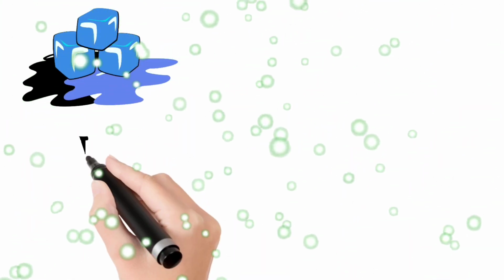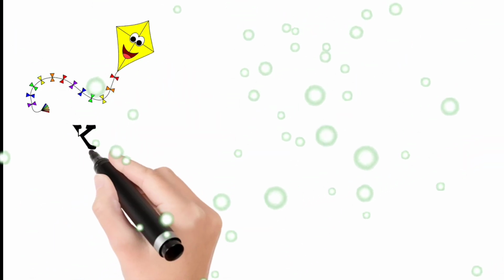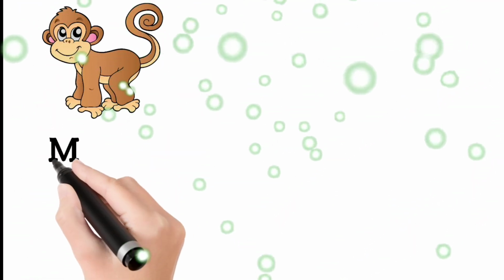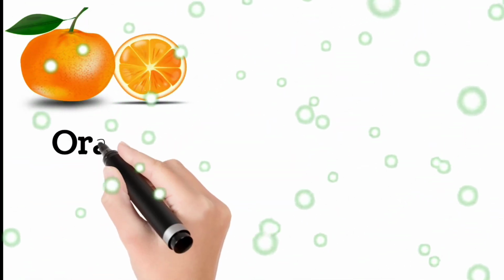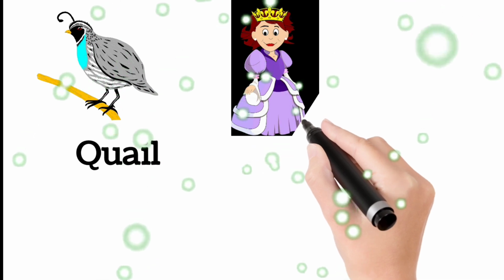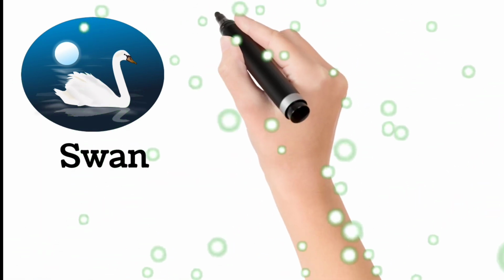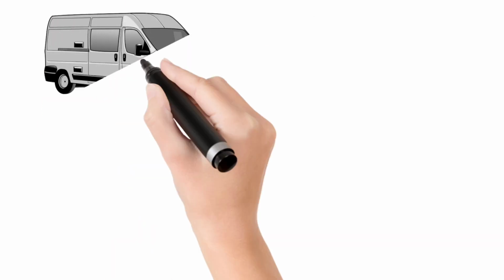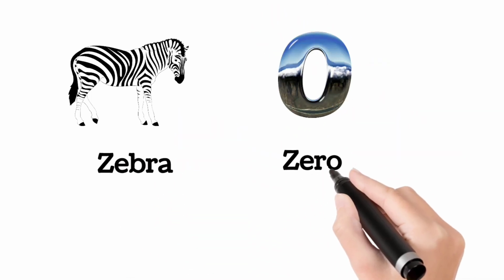Alphabets Flashcards for Toddlers| Flashcards for Kids | ABCD alphabet for Kids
Flashcards for kids with pictures and examples, Colorful pictures and animations illustrate the alphabets. 😍
 Children can enjoy, all while learning atoz letters in simple words,

This video helps toddlers to learn alphabets easy, Great for toddlers and for their parents, the ABC flashcards are good way to engage kids with learning materials that's also fun. 🐒

Thank you for watch this video😊🙏